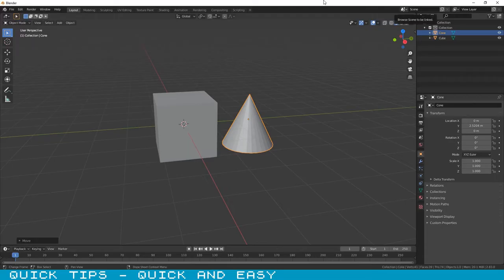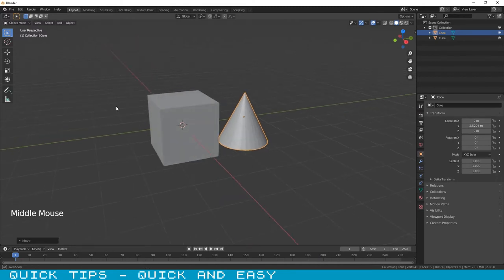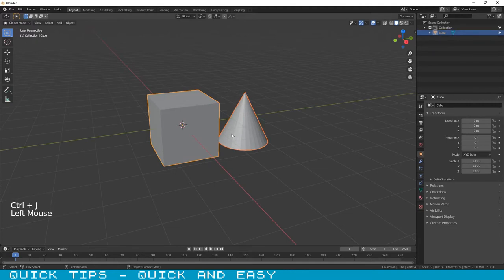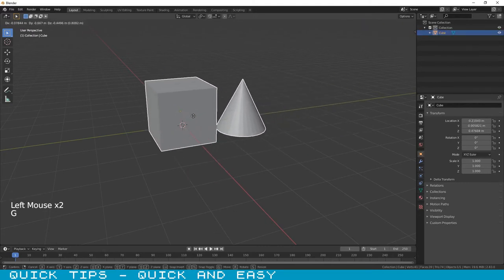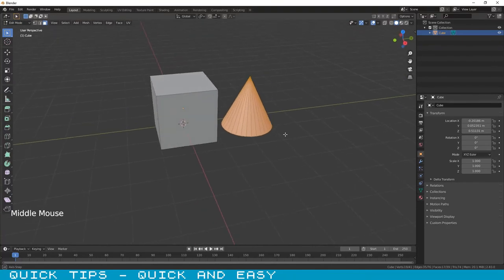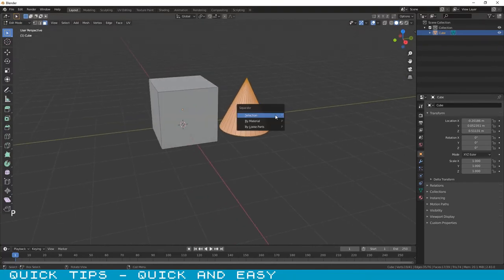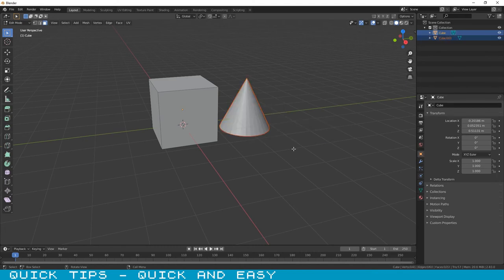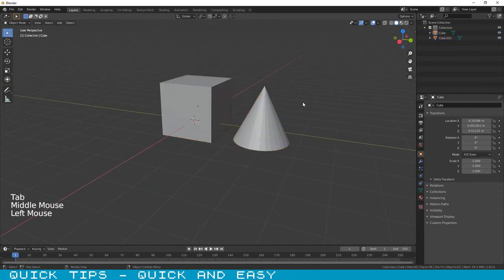QuickTips Blender 2.8 - Separating and Joining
Are you tired of long videos to explain simple tasks?
In this video i will explain to you how you can join and separate objects or part of them, using blender 2.8.